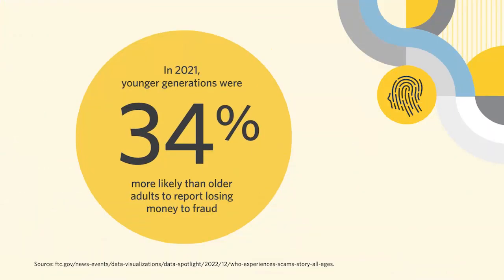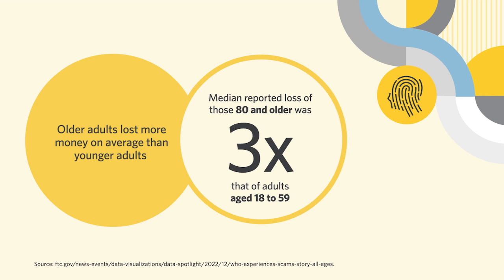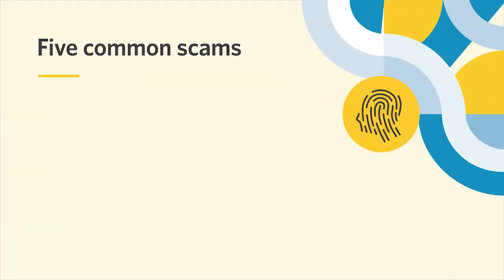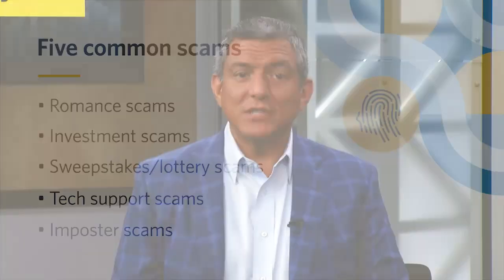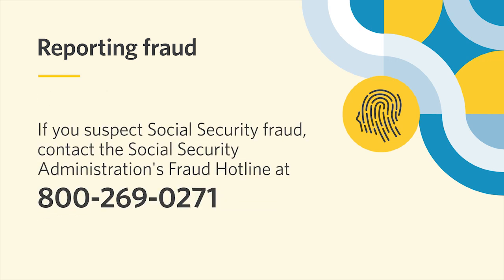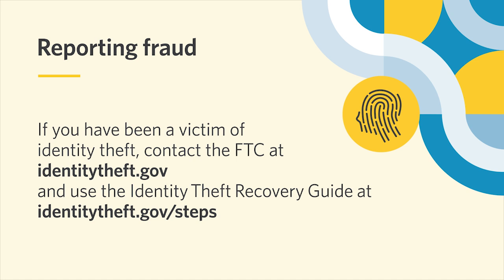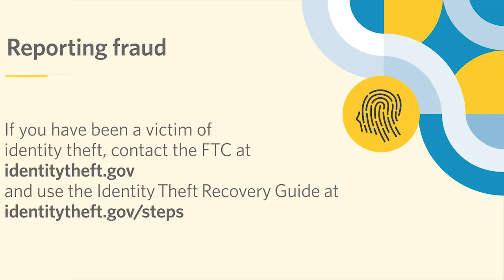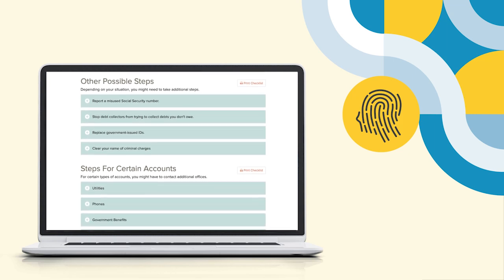October 2023 Webinar: Protecting Yourself from Fraud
Victims of fraud, including cyber fraud, can experience a devastating impact on their finances. The first step in protecting your family and yourself from fraud is to build your awareness.

October is Cybersecurity Awareness Month and we invite you to join our panel to learn about the most common types of cyber fraud, the red flags to look for, preventive actions to take with your financial advisor and what to do if you or a loved one has been a victim of fraud.